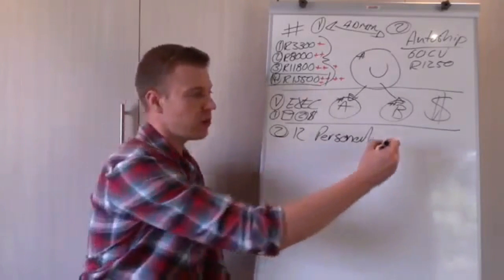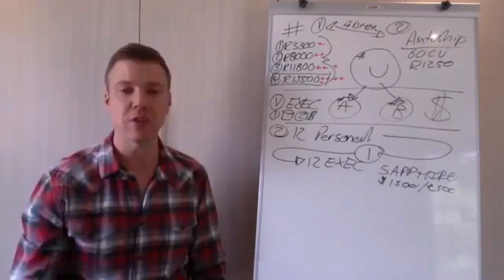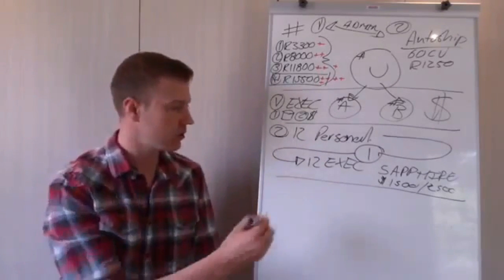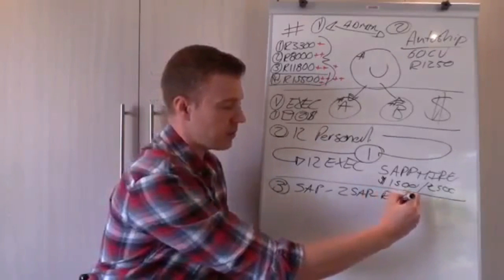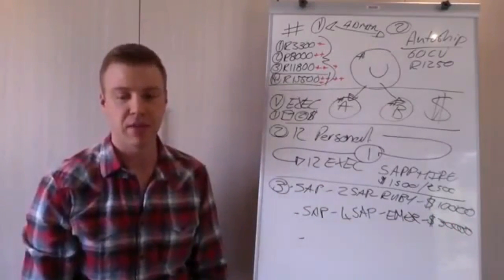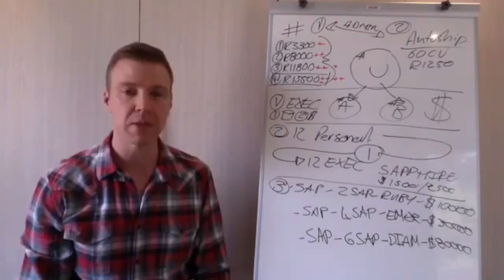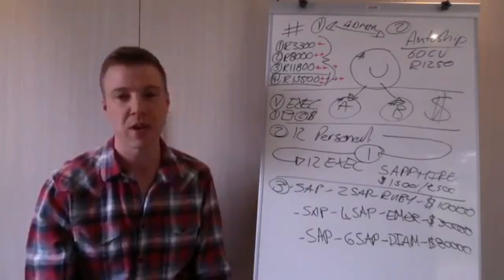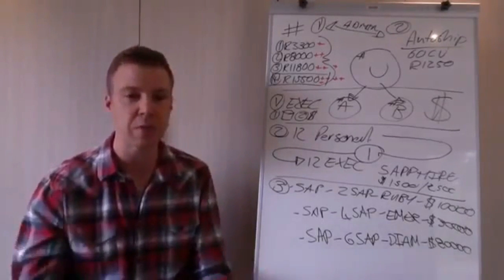How to get FREE Anti Aging products for life with JEUNESSE® and OMG ADZ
To BUY any JEUNESSE® products or JOIN our team of millionaires who earn in real USD from the comfort of their homes visit the website below, feel FREE Give us a call on the numbers below for more info.

How to turn your Annual  income into your Monthly income with JEUNESSE® and OMG ADZ (South Africa Business Plan)

What do you get when you Join our team ?
- Your own  JEUNESSE® website.
- Your own back office.
- You get to order the product wholesale direct from the company.
- You get to plug into a multi billion dollar platform where we at OMG ADZ help you to maximise this platform to start making USD in no time.

Steps to joining are simple:

1. and click "JOIN" on top right or "JOIN NOW" on bottom right.

2. Select Your Country "South Africa" And Preferred language.

3. Scroll to bottom of the page click "I Agree" then "Continue" .

4. On the top left you will see a section "Website Address Selection" enter your preferred website name and check for availability for Eg: mine is "omgadz" what i do Suggest is "YOUR NAME" cause when you sharing with others it will have a more personal effect but this can be any name of your choice.

5.At the bottom of the page you will Need to select "Starter Kit" and any 1 of the "Sign up Packages" .

You should be ok from there but if you have any problems please let us at OMG ADZ and we will be more than happy to assist, also there something you will see called "Autoship" please make sure this is selected as it carry's points in maintaining your monthly point system.